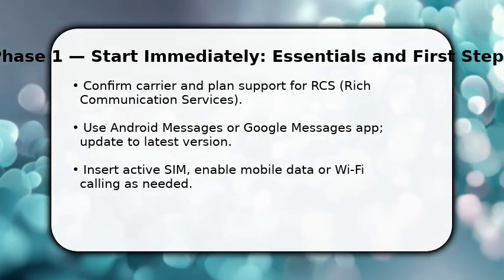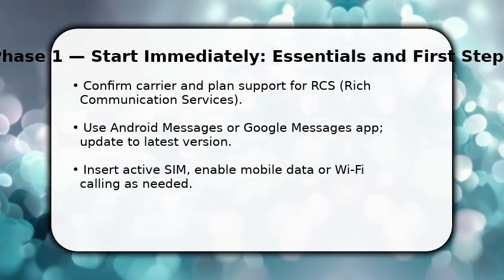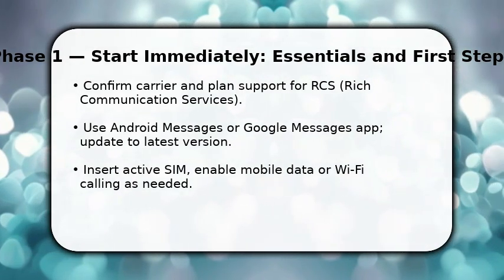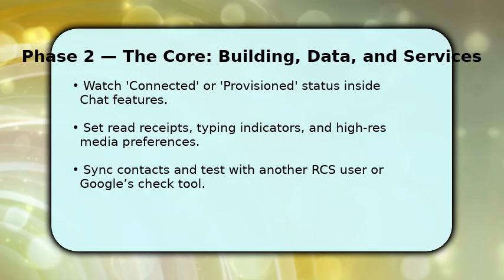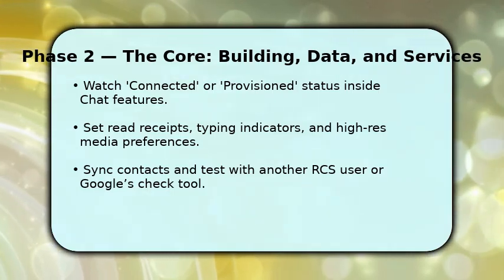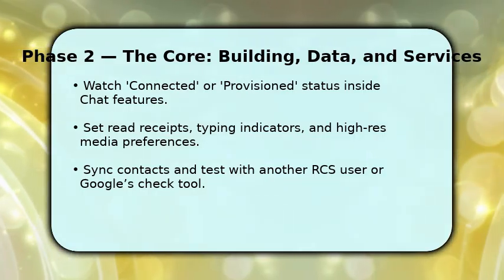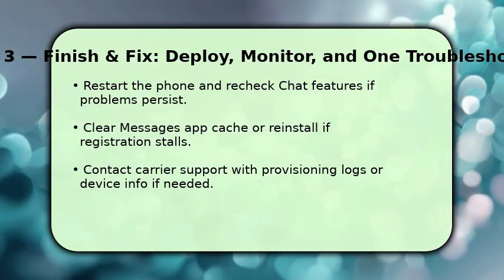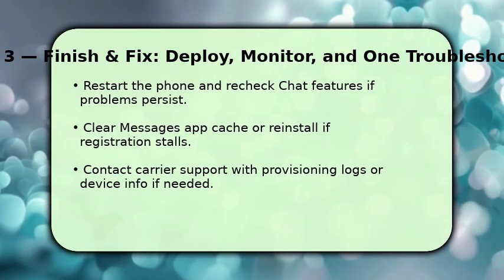How to Activate Rcs Chat (full Guide)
How to Activate Rcs Chat (full Guide) | 🔒 Surfshark VPN Deal — Stay private and secure. $1.99/mo + 3 Months Free ▸

Dive into the comprehensive guide on activating RCS Chat, a cutting-thy communication technology. Learn step by step how to enable and use this feature for enhanced messaging capabilities across your devices.

RCS chat, activate RCS, messaging enhancement, device compatibility, step-by-step guide,